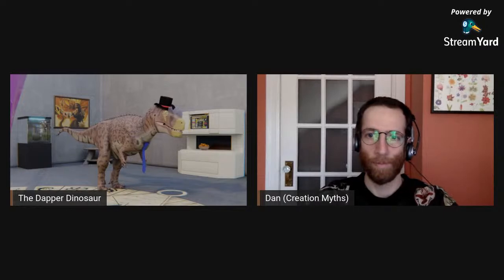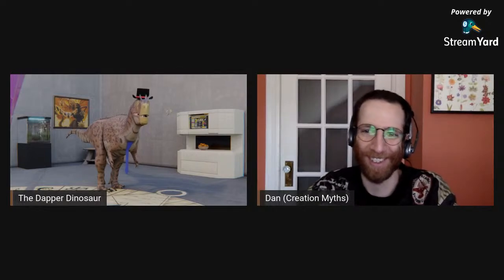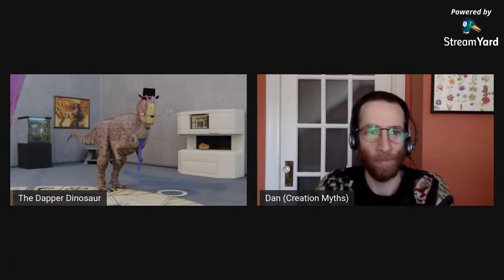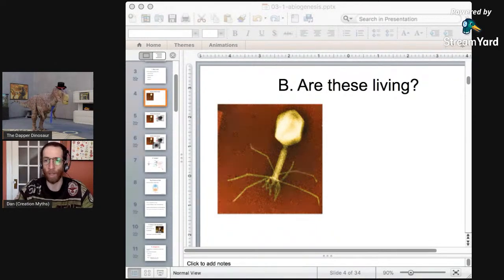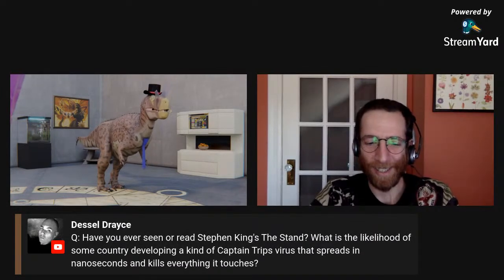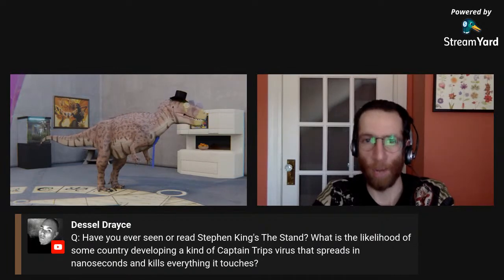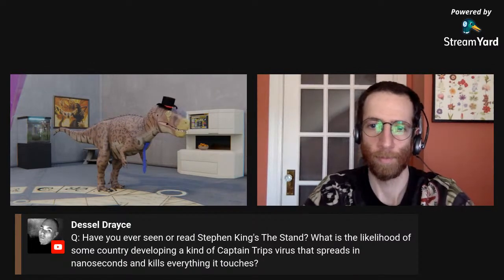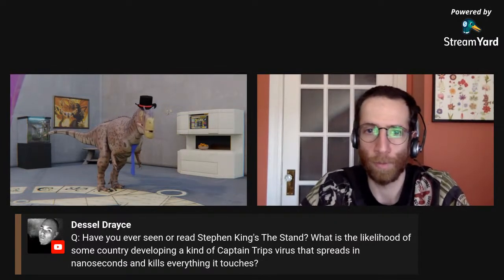Ask a Virologist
It's timely and topical so let's talk about viruses. What are they, what do they do, how do they evolve, etc.